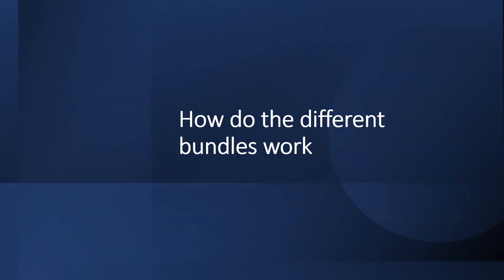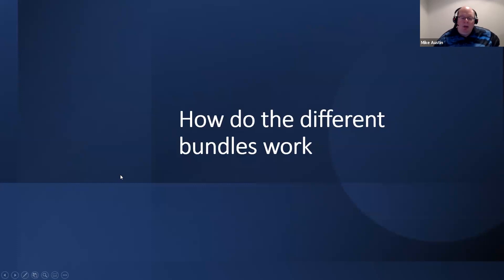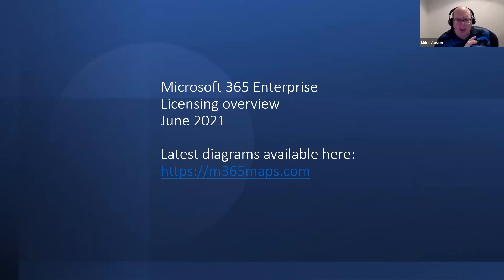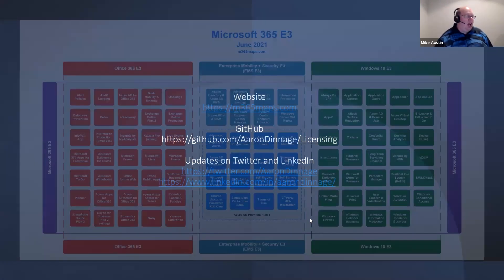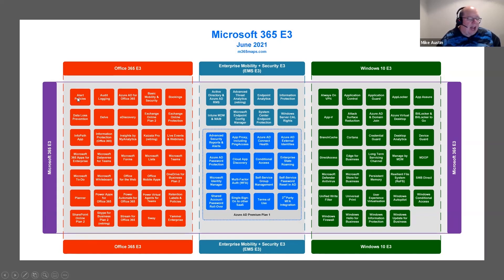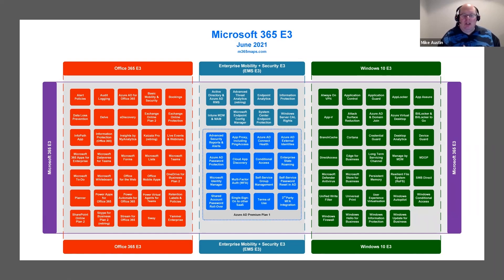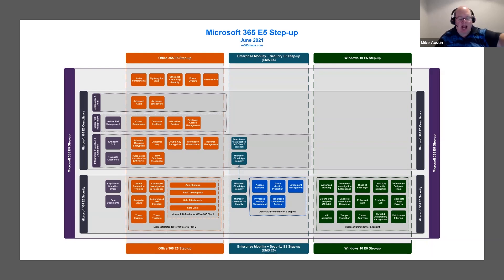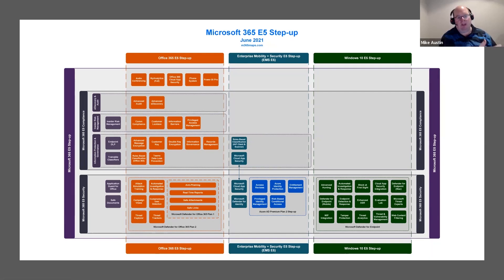Understanding Microsoft Bundles